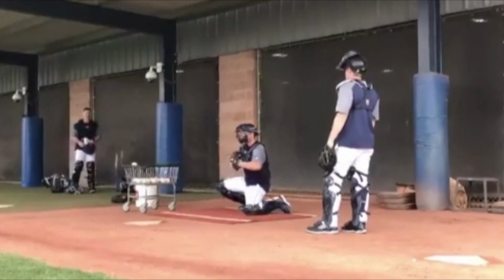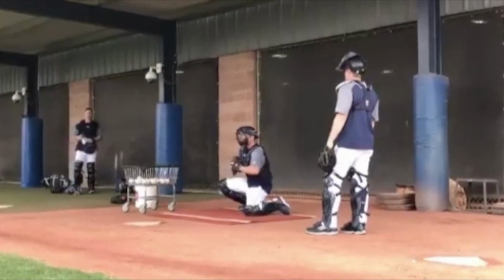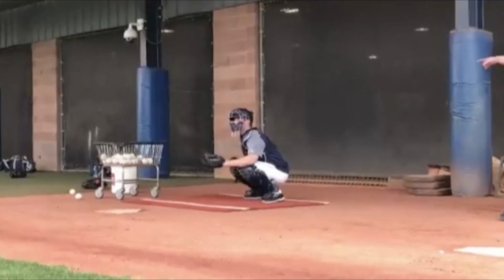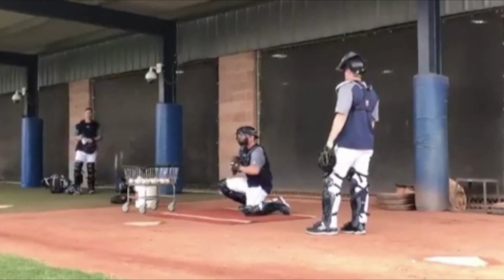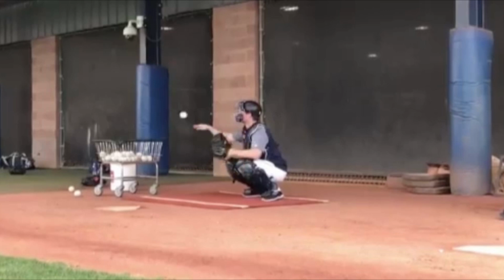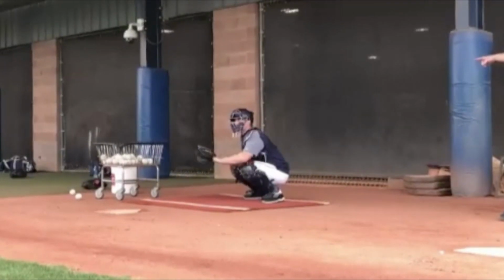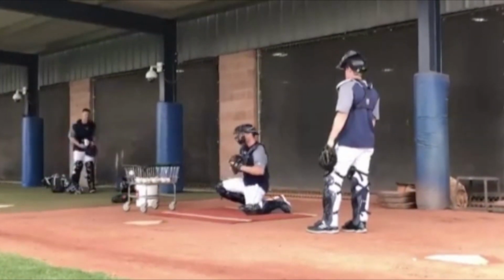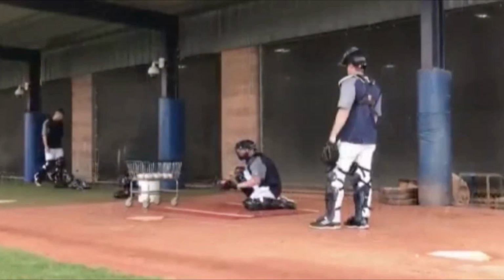San Diego Padres Catching Drills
The San Diego Padres put their catchers through a receiving drill to improve their ability to receive the baseball properly. We discuss the correct technique to use when receiving a baseball from the catcher position.

Antonelli Baseball is the #1 online resource for baseball instruction. We breakdown the mechanical aspects of hitting, fielding, throwing, and base running  to make them easy to understand and actionable. We also cover the mental side of baseball and offer college baseball recruiting advice. We delve into the details that you will not find anywhere else.

The Inner Game of Tennis: The Mental Side of Peak Performance
Peak: Secrets from the New Science of Expertise
Grit: The Power of Passion and Perseverance